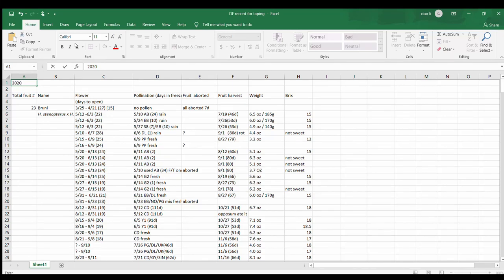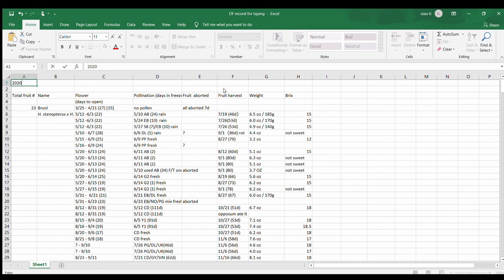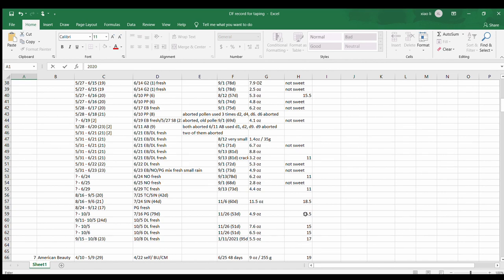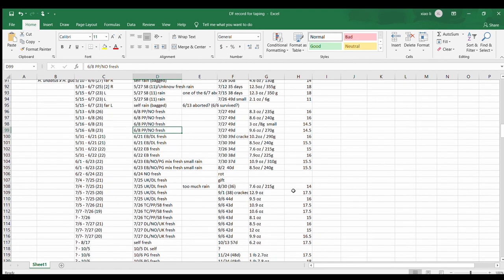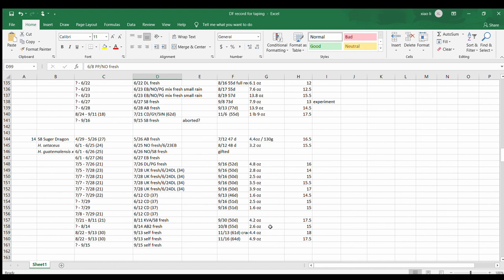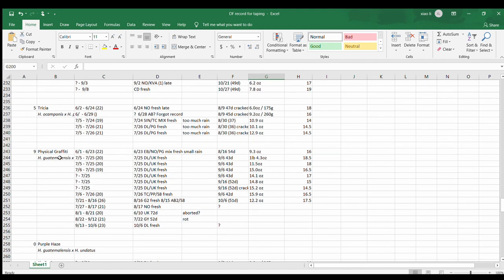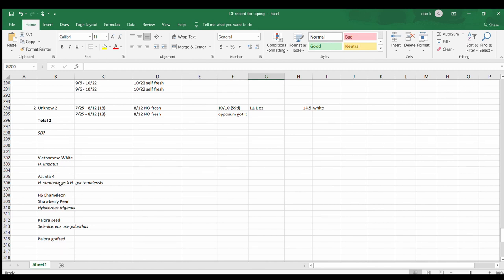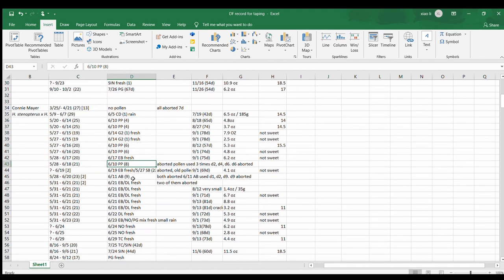Summary of 2020 dragon fruit production: My recording system